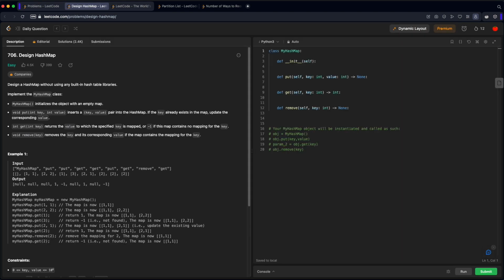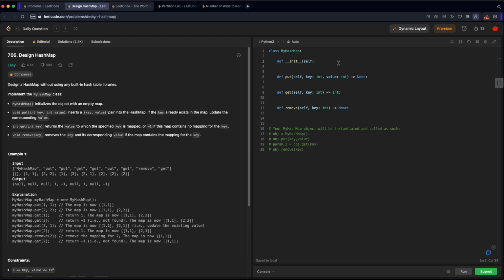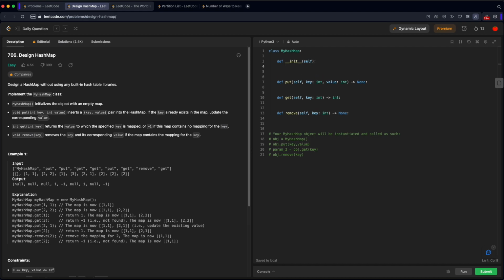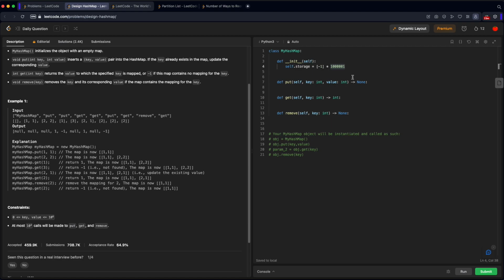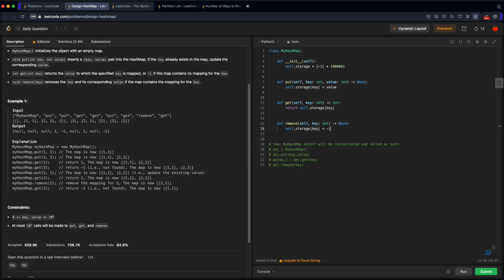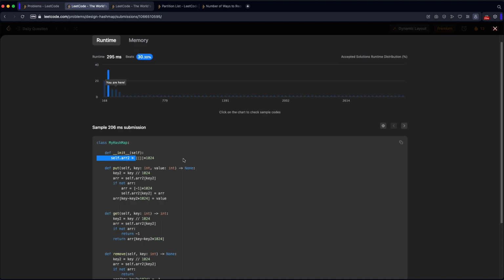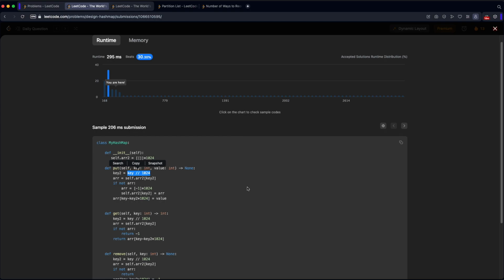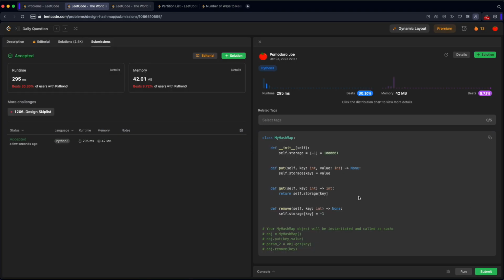Pomodoro Joe - LeetCode 706 - easy -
LeetCode - 706. Design HashMap